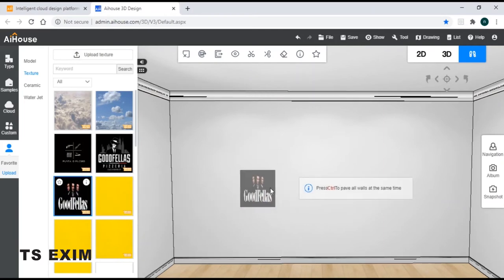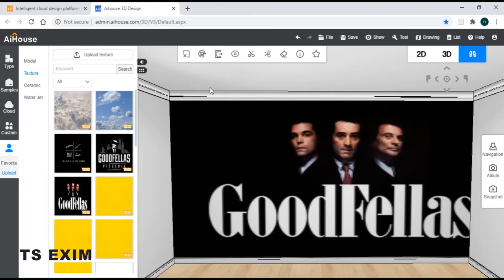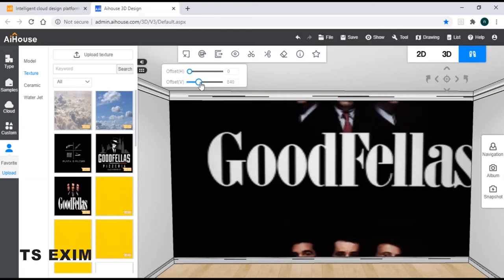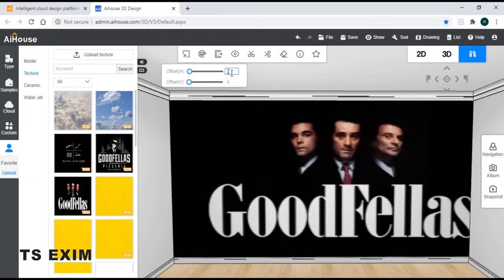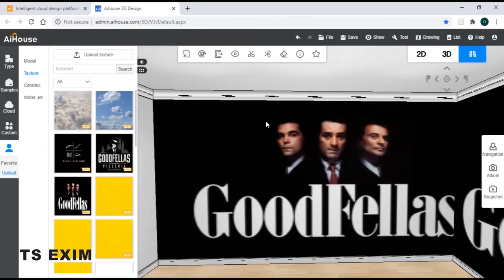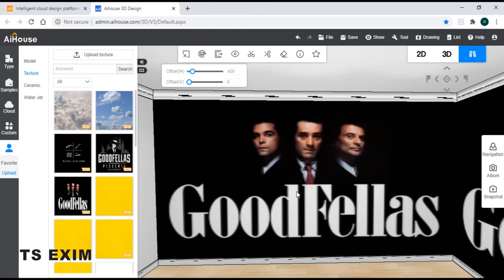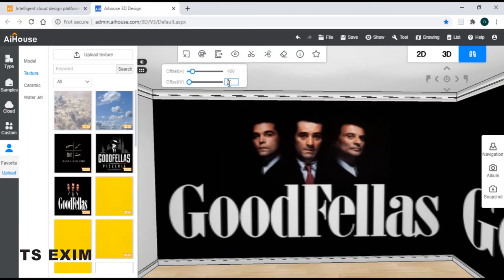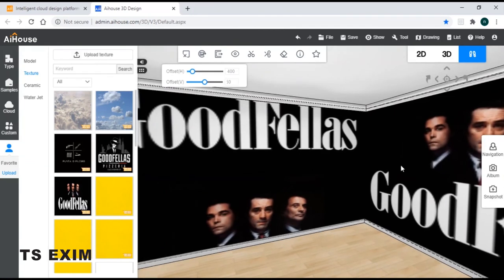[Technical FAQ] How to offset texture? | AiHouse